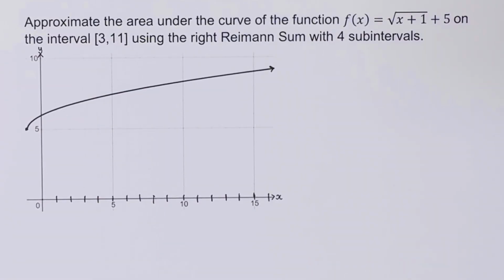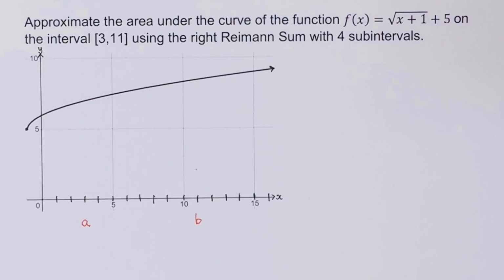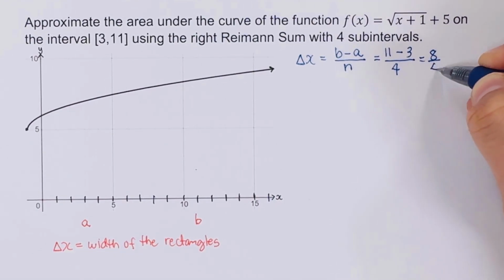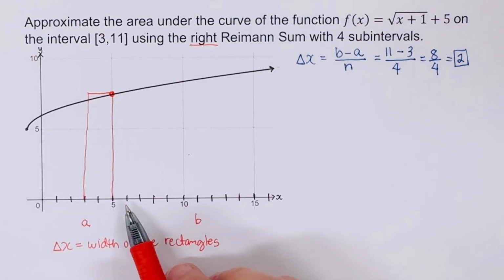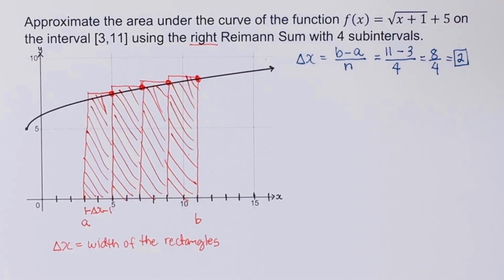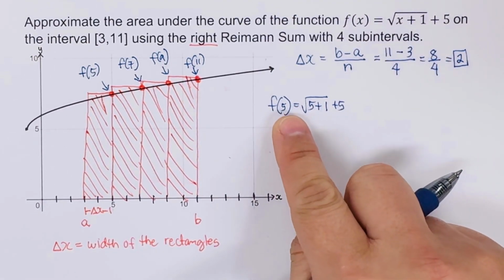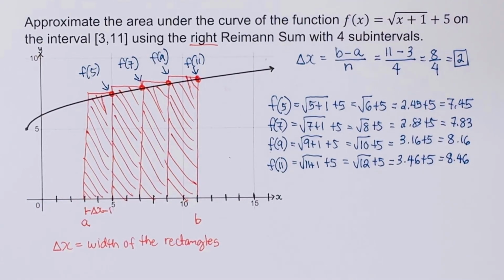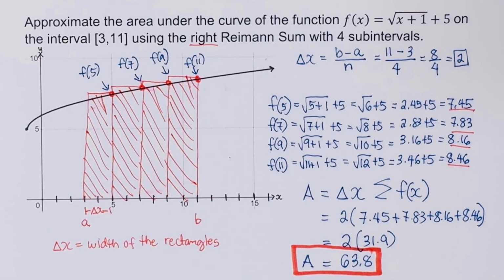Right Riemann Sum to Approximate the Area Under a Curve over a Given Interval